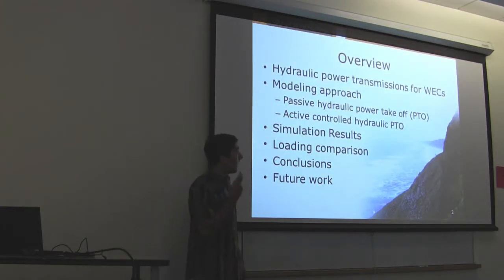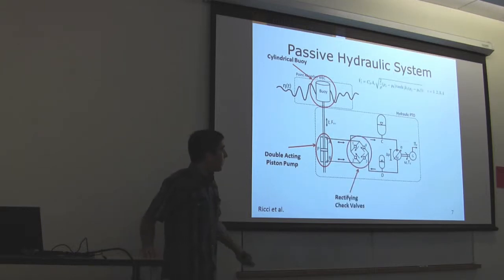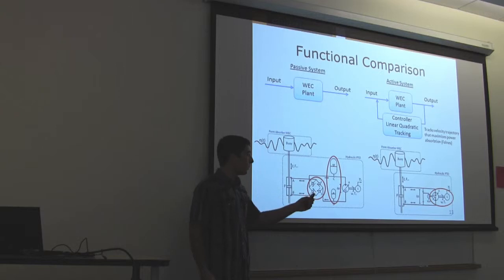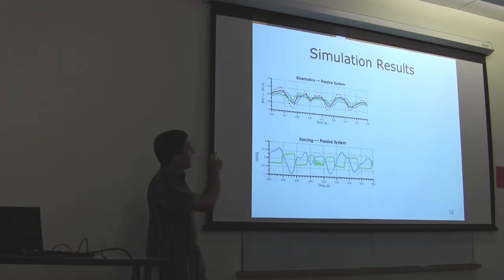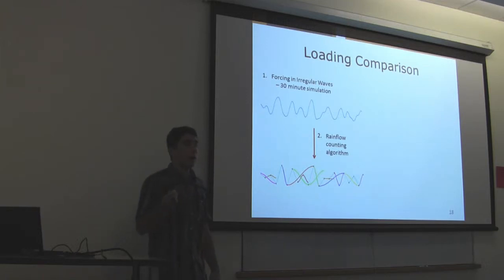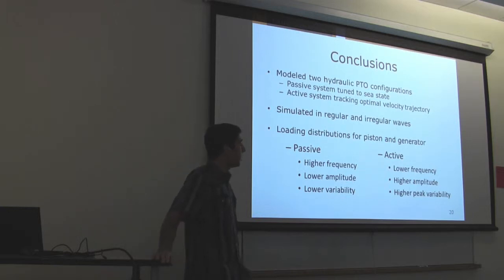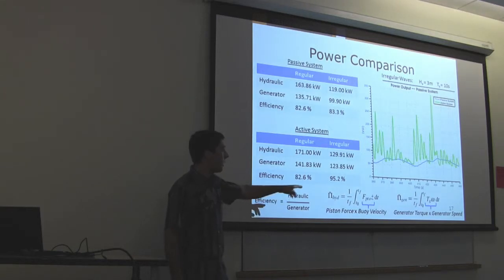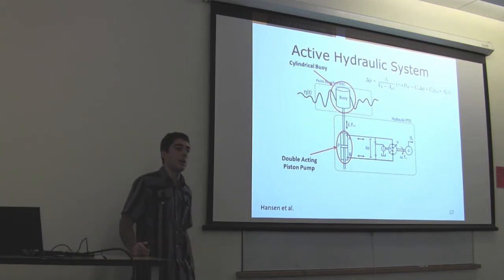Marine Forum: Sean Casey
Hydraulic Transmissions for Wave Energy Conversion